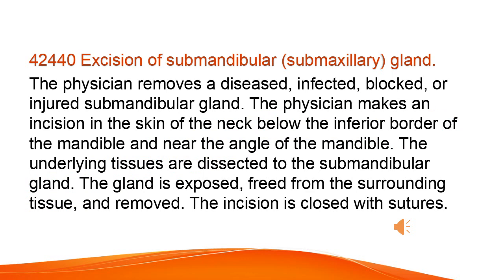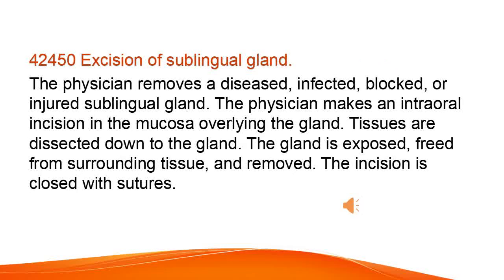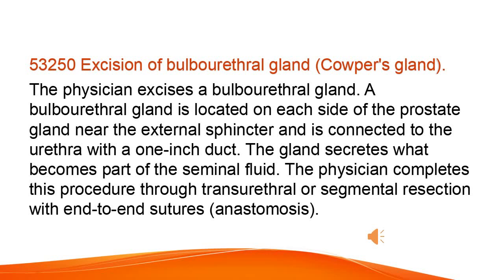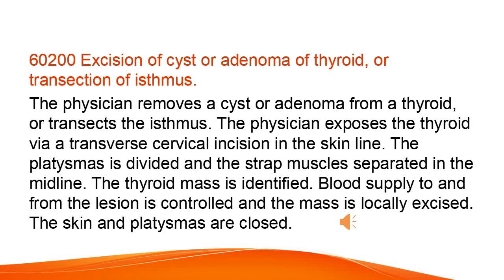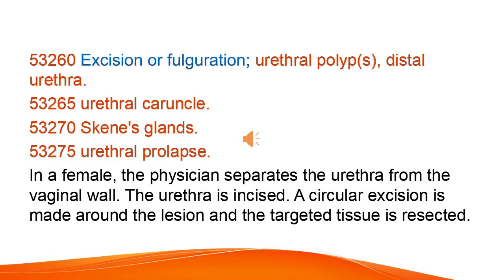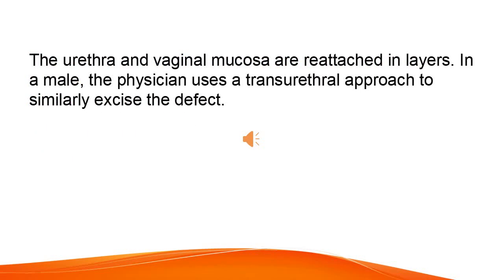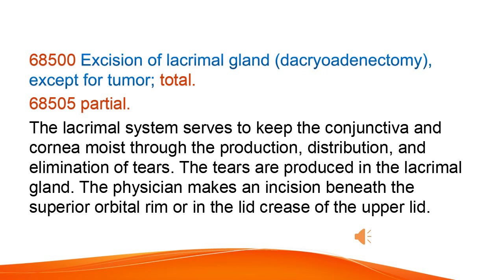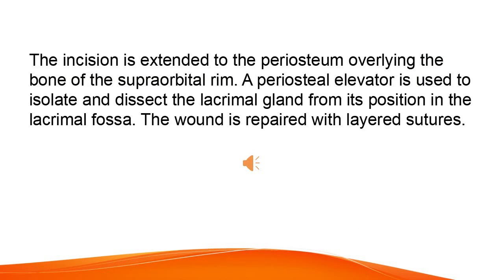Excision of bulbourethral gland CPT code - simplify medical coding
ICD-10-CM
ICD-10-PCS

medical coder
medical coder course
medical coders
medical coding

cpc exam
icd coding
IP-DRG training
icd guidelines,
cpt,